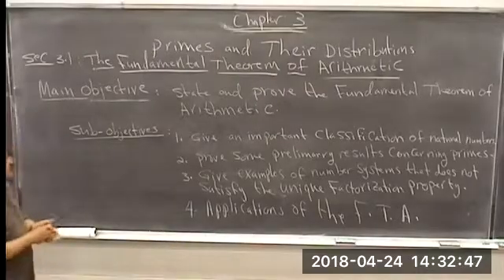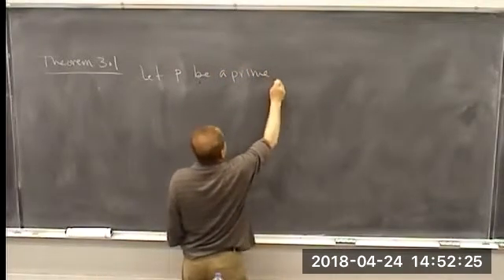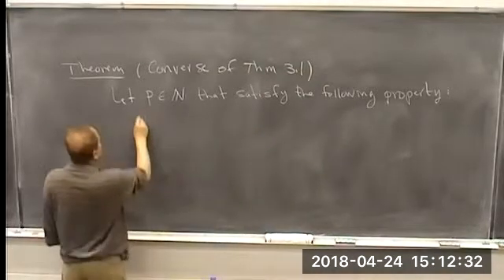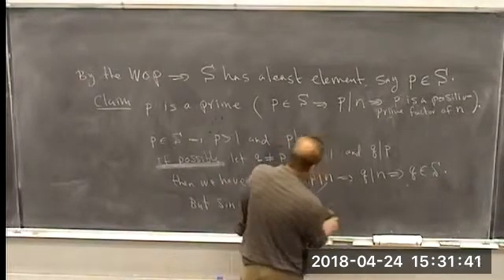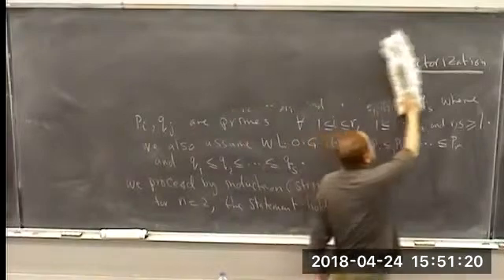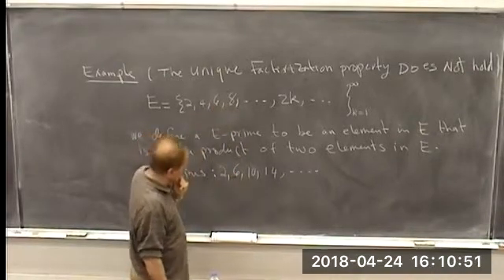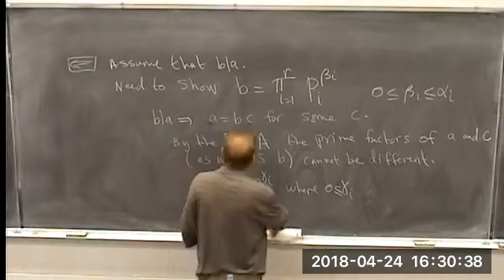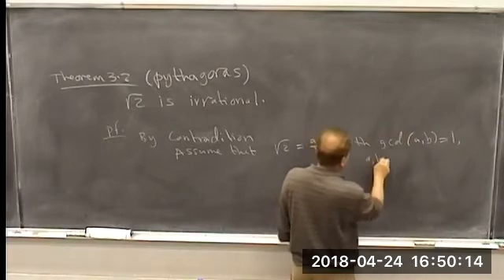Sec 3 1 (D. Burton's, 7th Ed.) The Fundamental Theorem of Arithmetic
In this lecture we prove the Fundamental Theorem of Arithmetic.